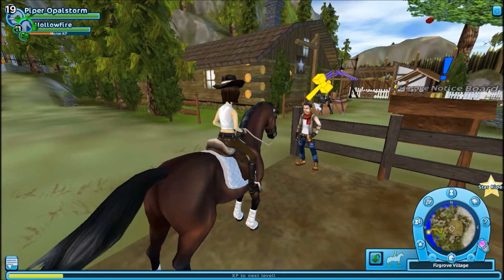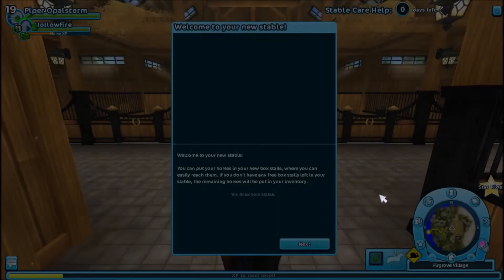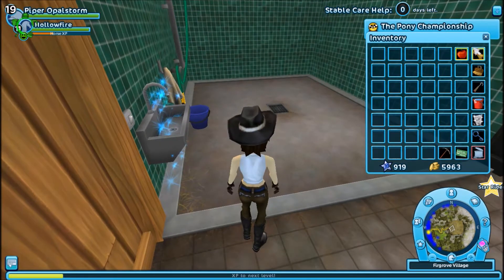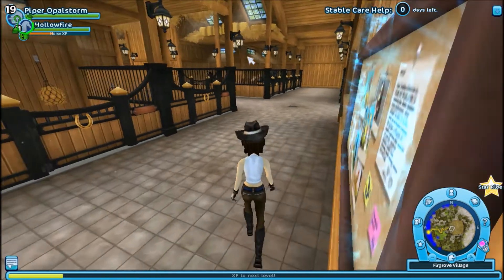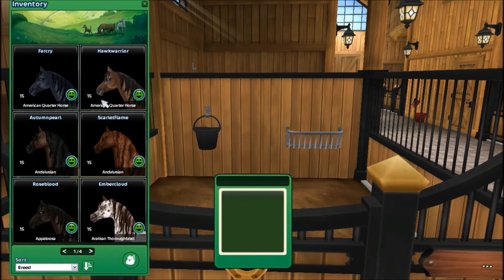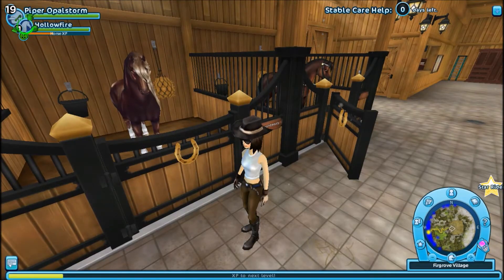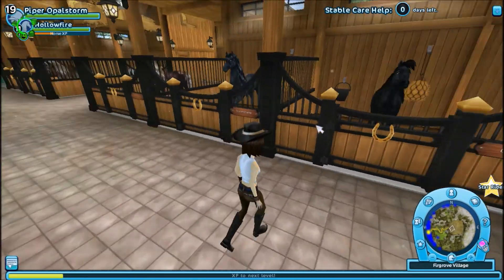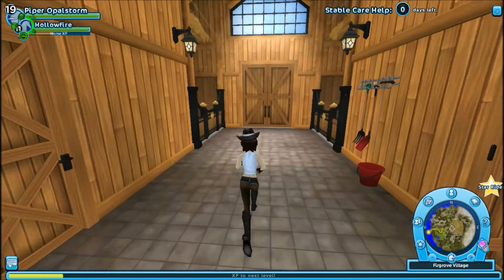Star Stable New My Stable!